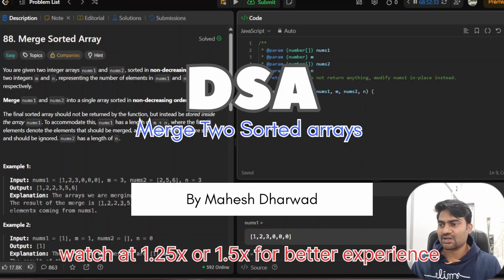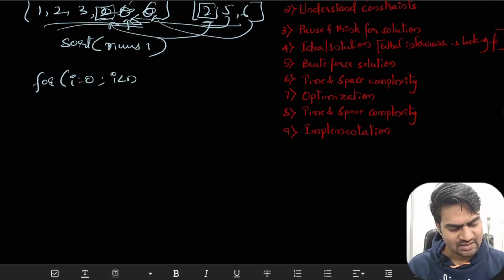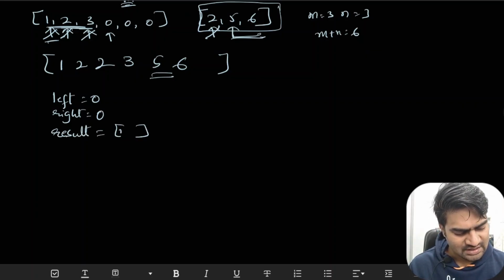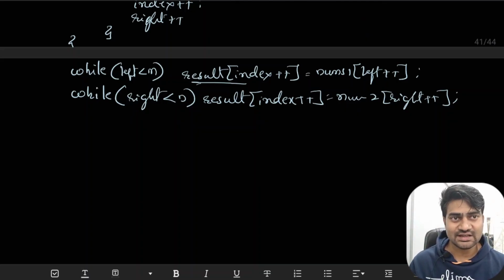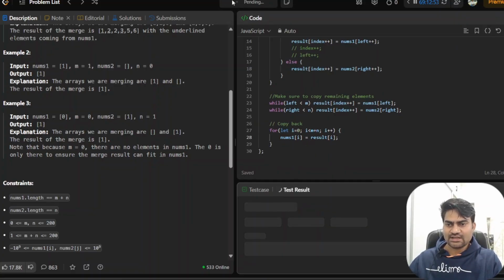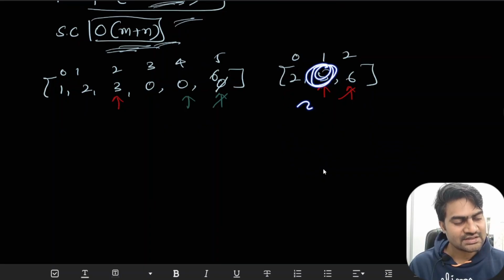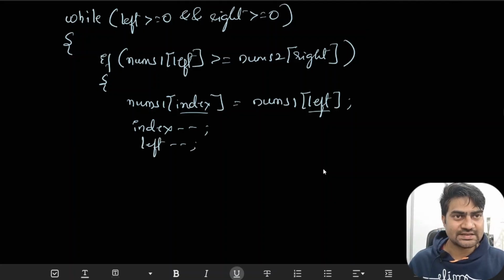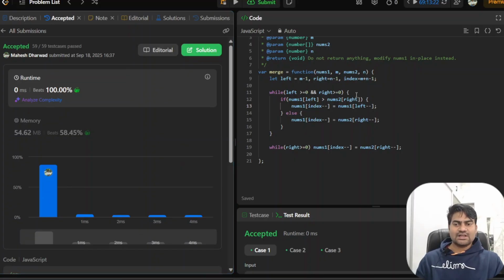Merge sorted Arrays | Leetcode 88 | JavaScript | Two pointers | Array | Brute-Better-Best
Merge sorted Arrays | Leetcode 88 | JavaScript | Two pointers | Array
Brute - Better - Best